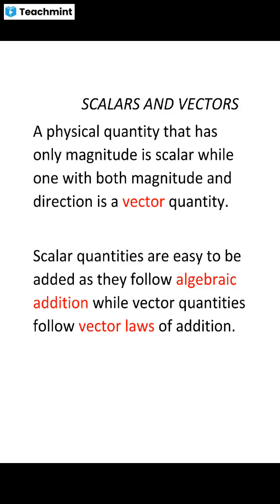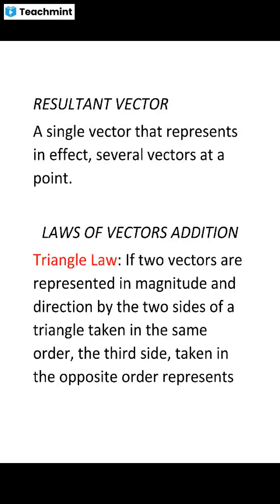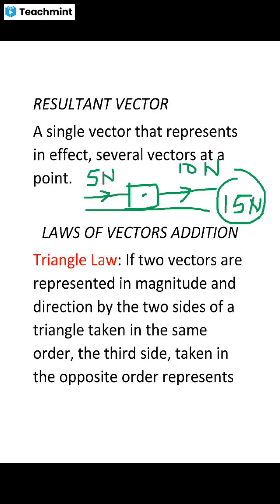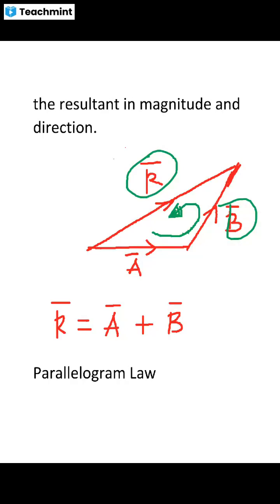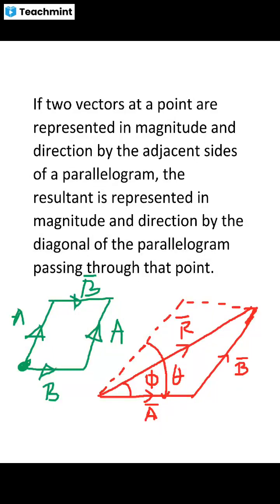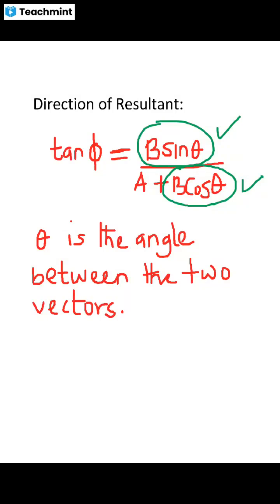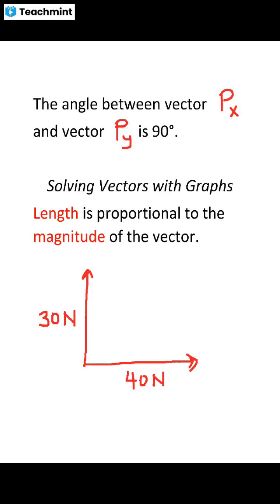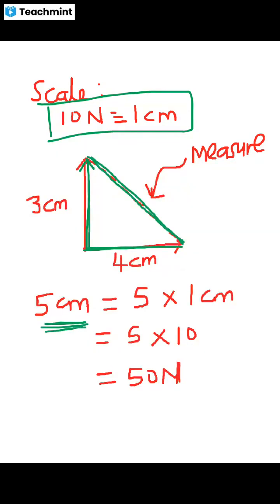Scalar and Vectors I